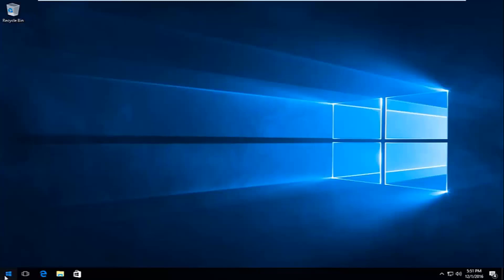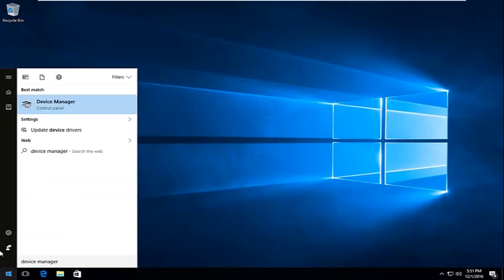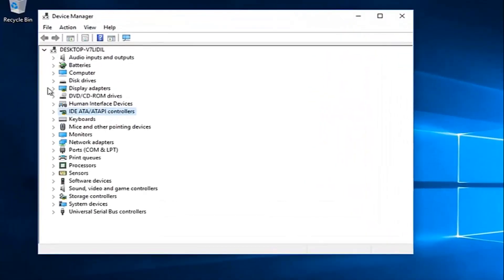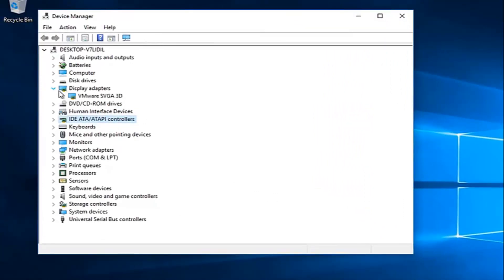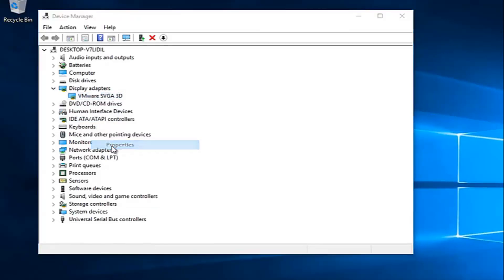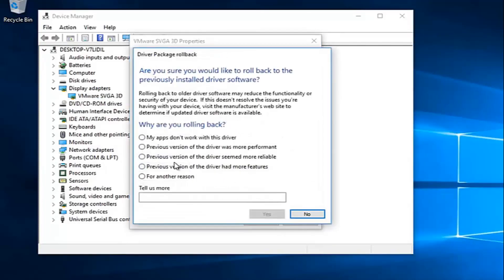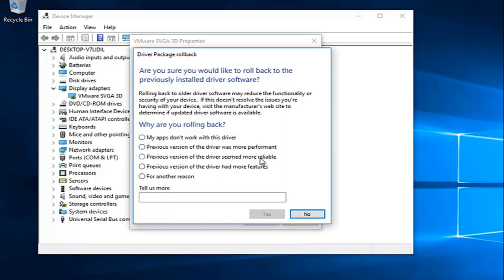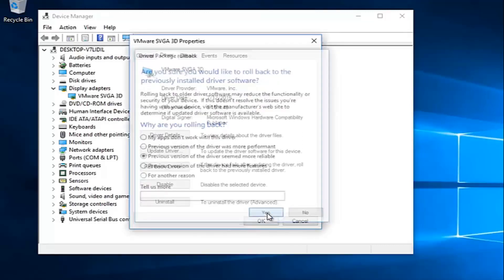Quick Fix for Kernel Security Check Failure Windows 10 and Windows 8 [Tutorial]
If you receive a Kernel Security Check Failure Stop Error or Blue Screen on Windows 10/8/7, then this post has some troubleshooting steps you may want to try out. This error is usually caused due to Memory or Driver incompatibility issues or corruption of system data.

If you face this issue, here are a few things you may want to try. See which applies to your system and proceed with those suggestions.

1] First, install all the latest available Windows Updates and scan your computer with you antivirus software. You may want to also run System File Checker to replace corrupted system files, if any. You may want to also physically ensure that your RAM, Hard Disk, and other hardware components and accessories are connected properly.

2] Boot in Safe Mode or Clean Boot State and see if the problem disappears. If the problem does not occur then it you will have to identify the offending program or driver and uninstall it.

The error is usually triggered when the kernel detects a corruption of data and, in most cases, it can be triggered by a USB-related problem or by a corrupt driver or device.